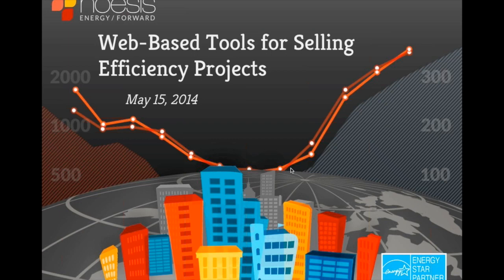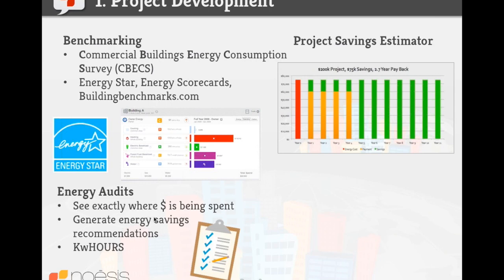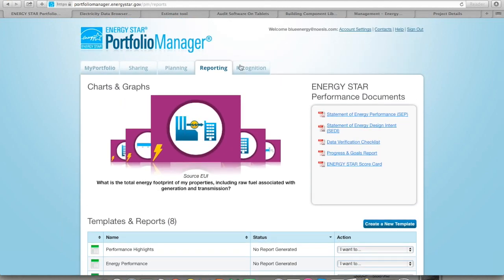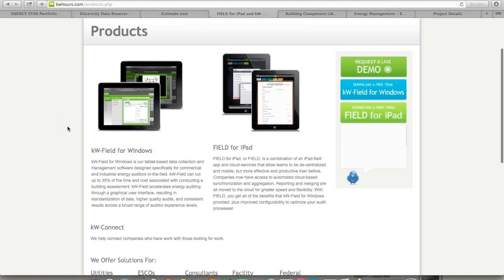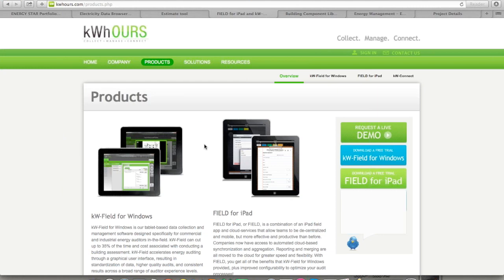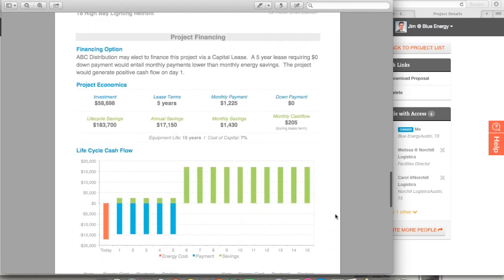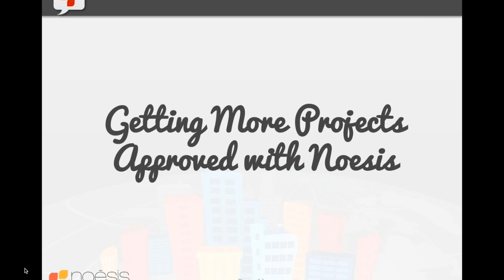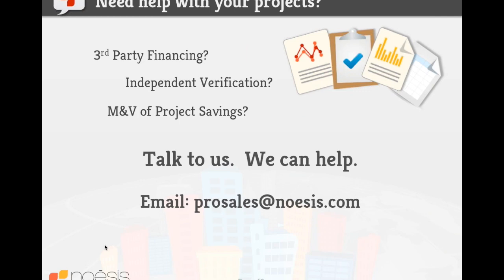Web-Tools for Selling Efficiency Projects - May 15, 2014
This video is about Project Web Tools Webinar